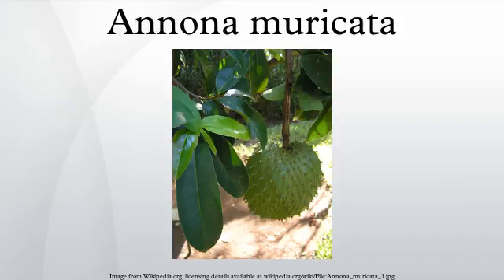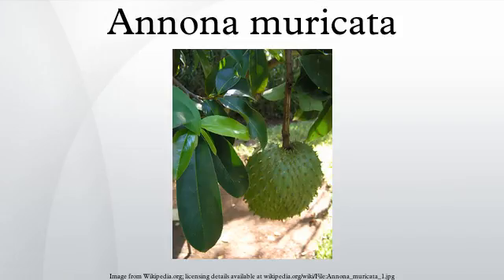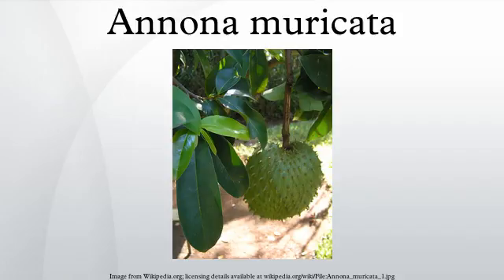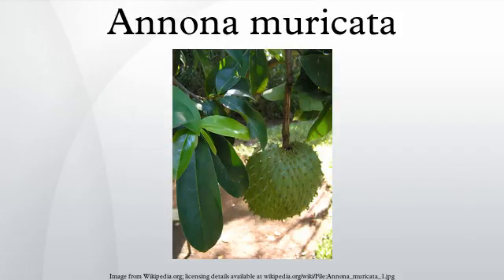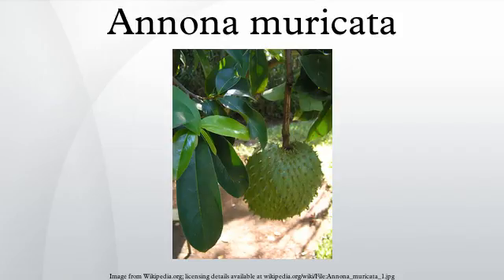Annona muricata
Annona muricata is a species of the genus Annona of the custard apple tree family, Annonaceae, known mostly for its edible fruit. The fruit is usually called soursop due to its slightly acidic taste when ripe. A. muricata is native to the Caribbean and Central America but is now widely cultivated – and in some areas, becoming invasive – in tropical climates throughout the world.